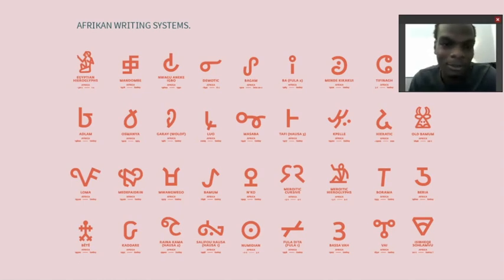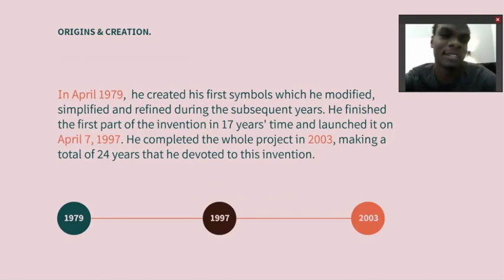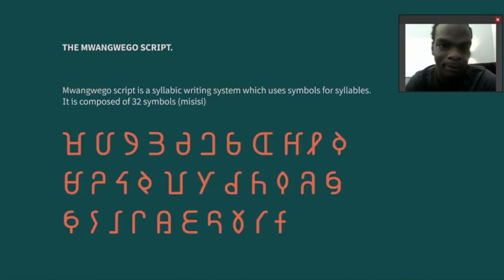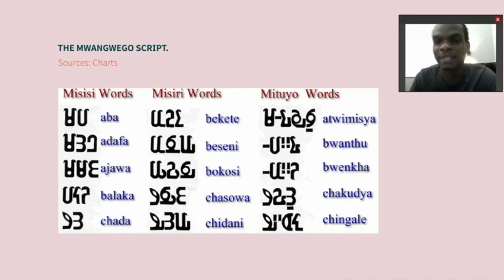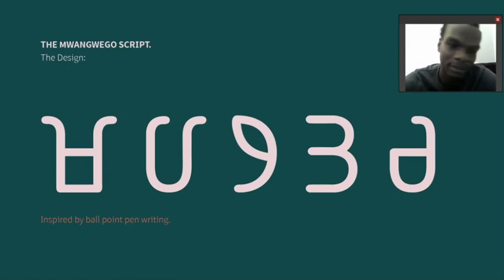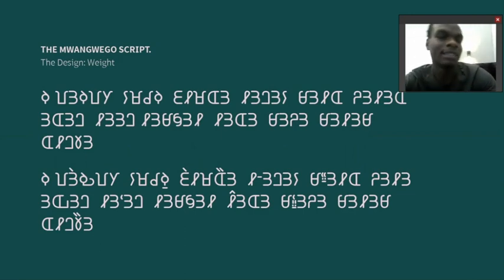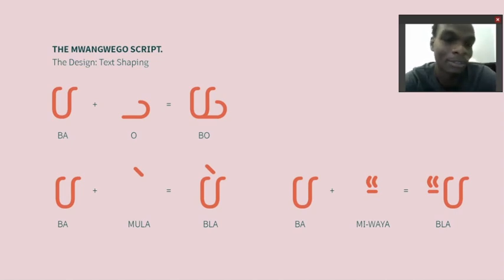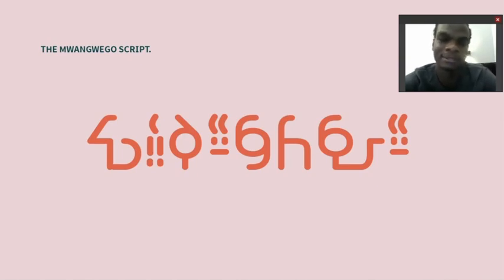Decolonizing Typography: The journey of creating a font for an Afrikan writing system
In a world dominated by the Latin Alphabet, creating a new writing system is a massive task, furthermore designing a font for a modern writing system can be a equally daunting task. What does it take to create a typeface for an Afrikan writing system? Assessing the Mwangwego script, I will share the background of the script, how it works and learnings from the font creation process.

About Tapiwanashe Sebastian Garikayi

Tapiwanashe is a graphic designer & type designer from Zimbabwe. As a creative, he strives to develop work that speaks to others about the beauty that exists in Afrikan culture and societies.He breathes new life into his work so that Afrikan ideas, innovation & lifestyle are visible. His work ranges from identity design to type design, serving clients in and out of Zimbabwe and has released about 8 typefaces to date.